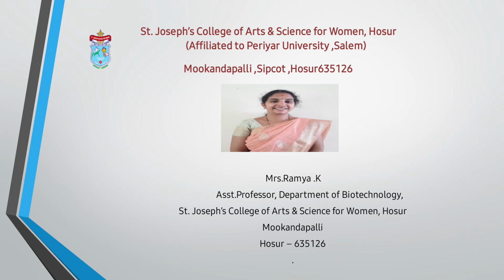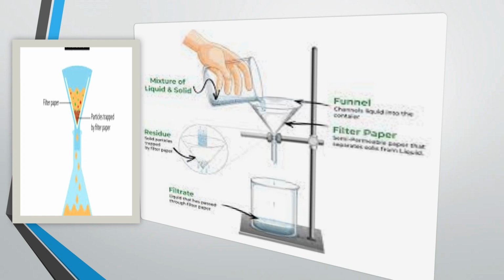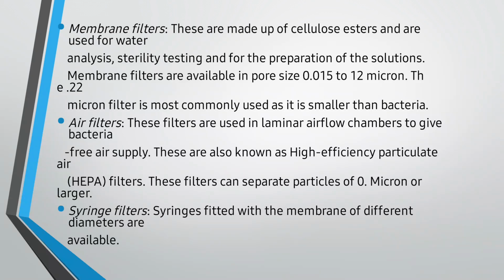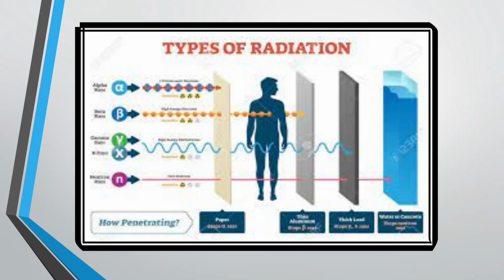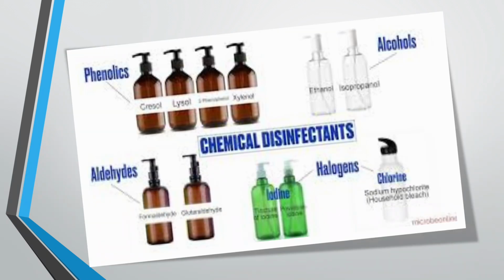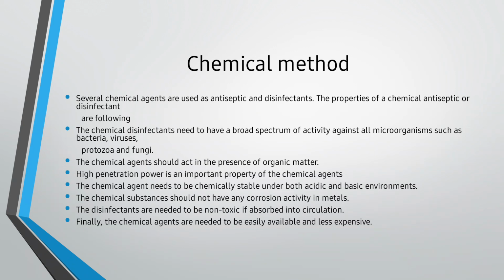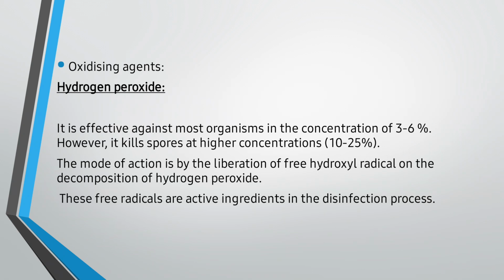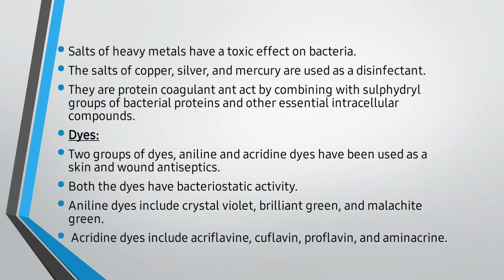Sterilization techniques Part II